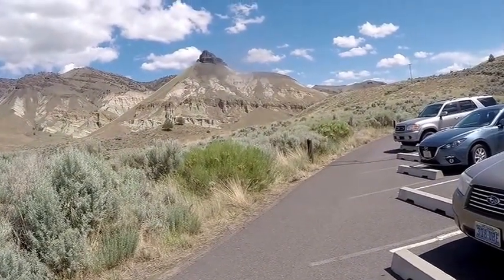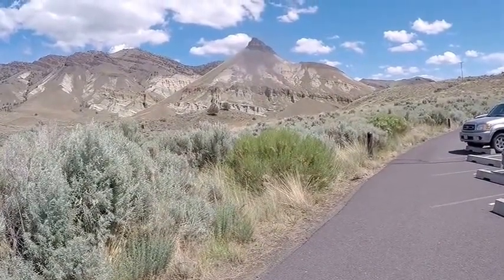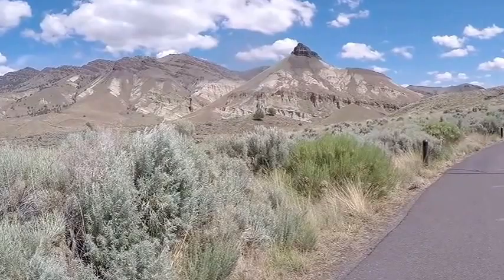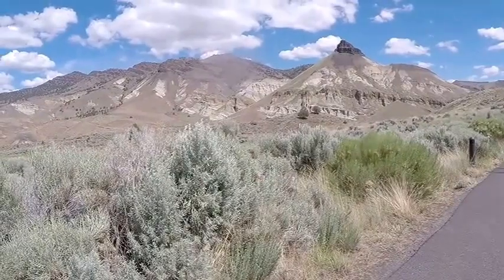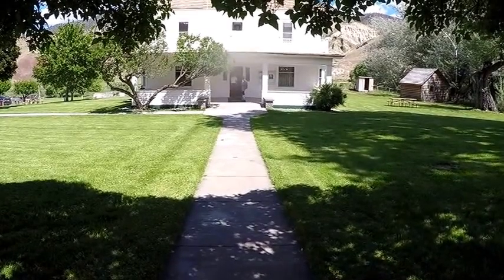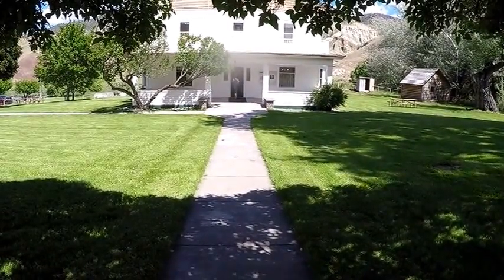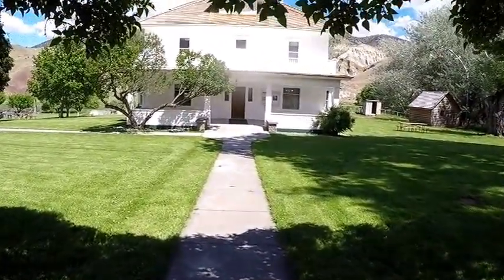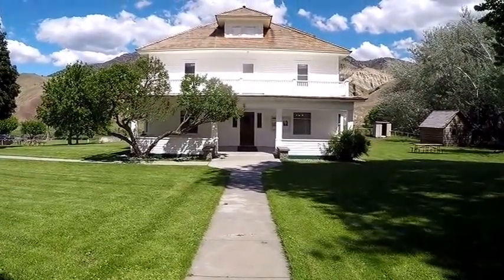6-4-15 - Day 37 - Sheep Rock Unit and Cant Ranch at John Day - Part 3 - Oregon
This video is about Sheep Rock Unit and the Cant Ranch at John Day Fossil Beds.